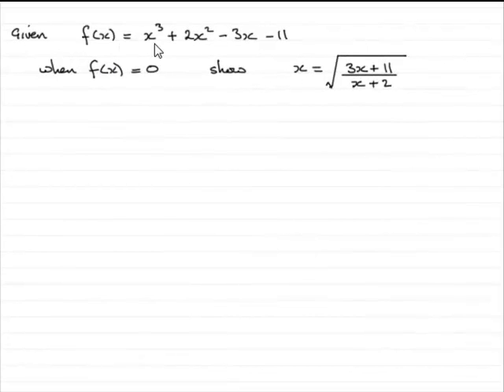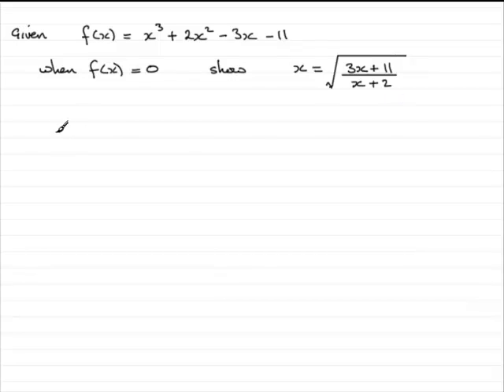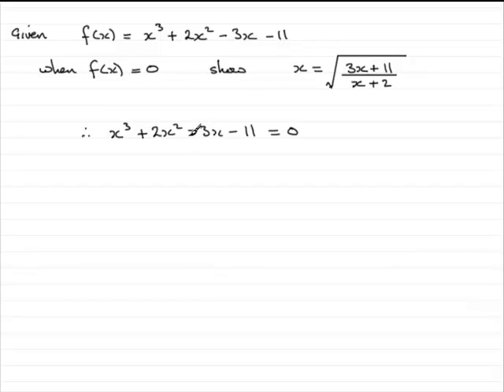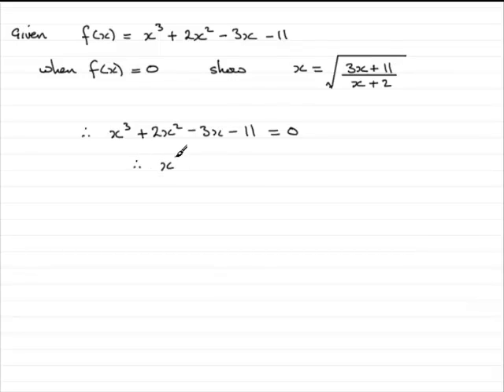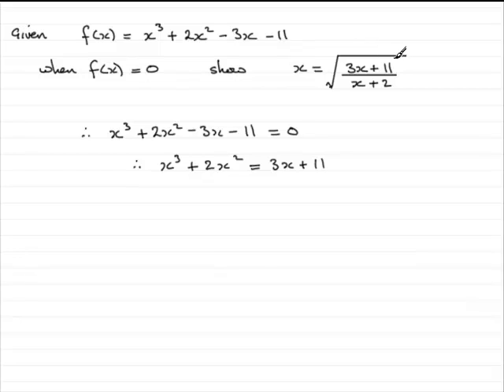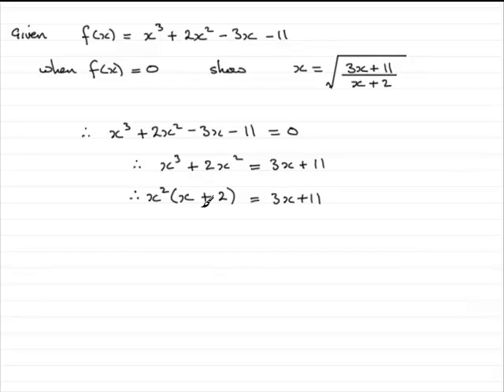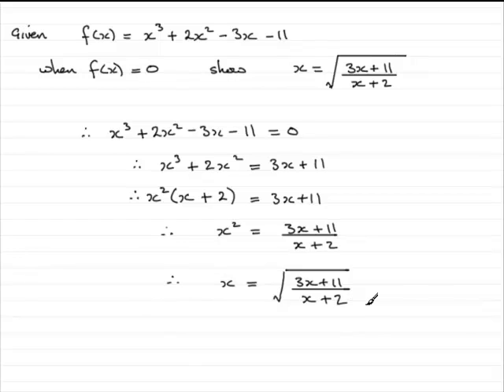A-Level Edexcel C3 January 2010 Q2(a) : ExamSolutions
Worked solution to this question on numerical solutions and iterative methods. To see the question go to ExamSolutions